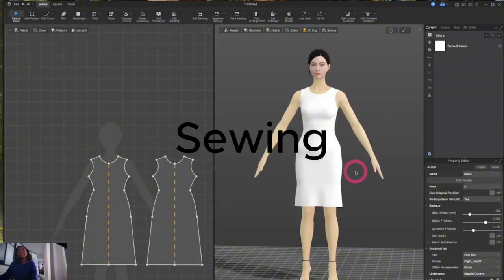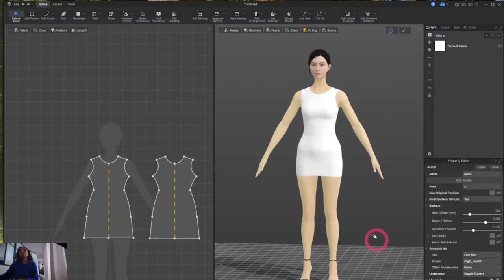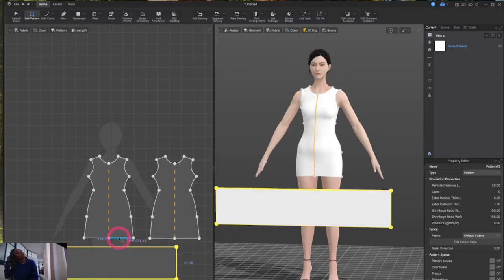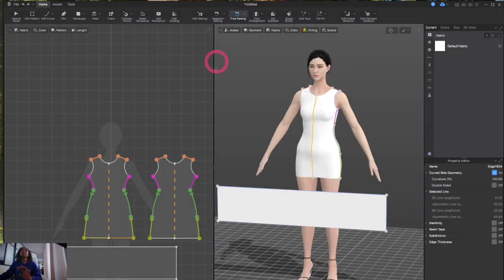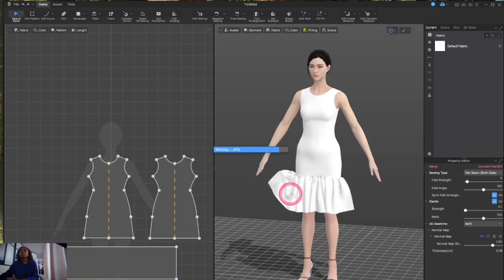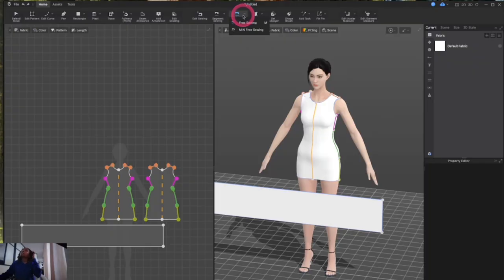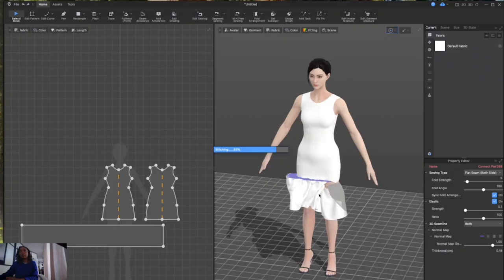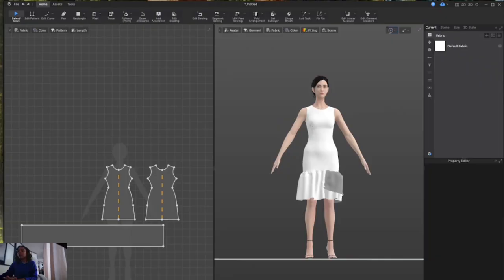LECTURE 3 LEARN SEWING TOOLS IN STYLE3D. PUTTING TOGETHER A GARMENT AND CONSTRUCTION#clo3d#3dfashion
IN THIS CLASS WE LOOK AT THE SEWING TOOLS IN STYLE3D, DIFFERENT SEWIGN TECHNIQUES USED IN CONSTRUCTING A GARMENT FROM SCRATCH.